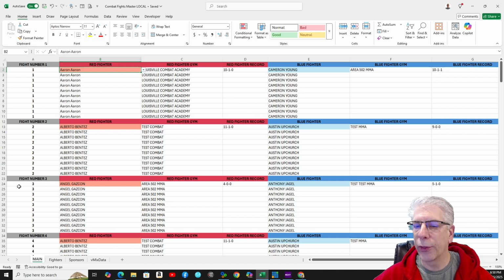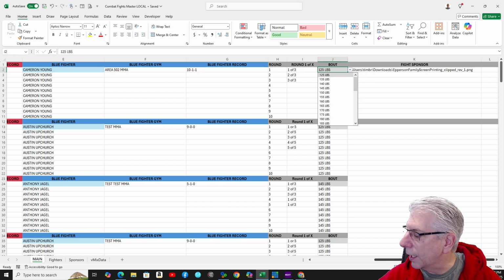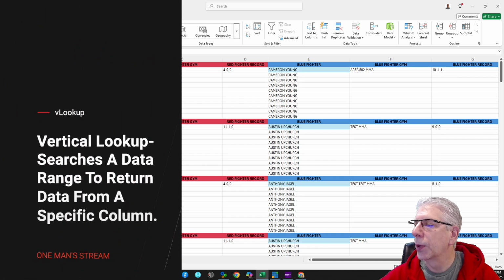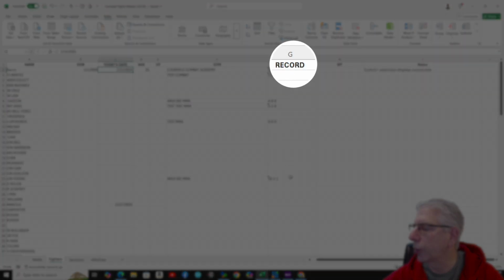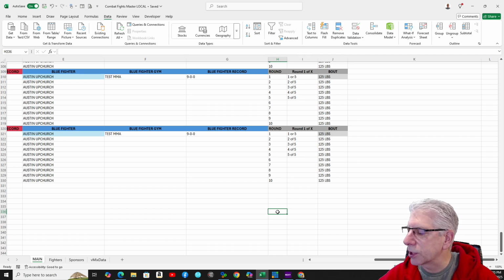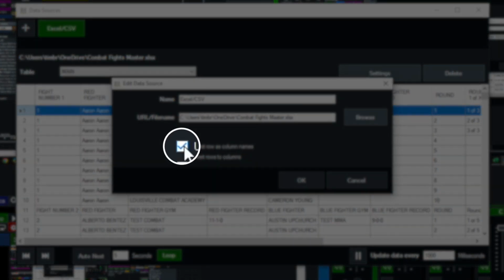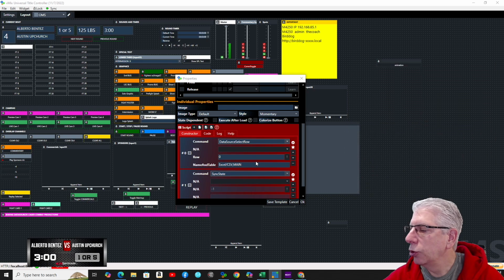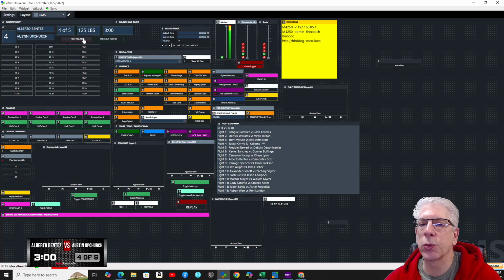vMix UTC Makeover Parts 2 & 3| One Man's Stream EP 120 | vMix and Excel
This tutorial is parts 2 & 3 of our Series that we started in Episode 117.  In that video we begin upgrading our Boxing and MMA UTC controller.  In this installment we explain how to create the Excel Spreadsheet (Workbook), how to access the information we need quickly using Data Validation and vlookup and lastly how to add the excel spreadsheet as a DataSource to your vMix Production.  If you are a regular follower of the channel this will be a FUN journey in seeing how this setup has evolved.  If you are new to the channel it is a great beginning for what One Man's Stream is all about.